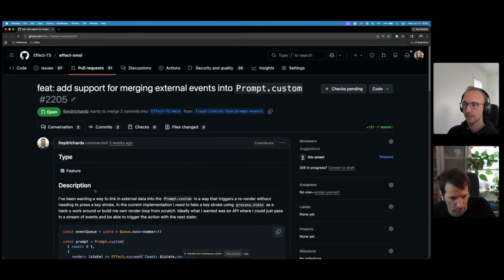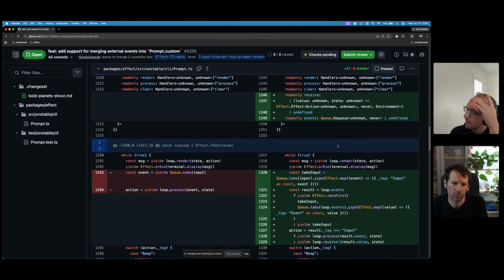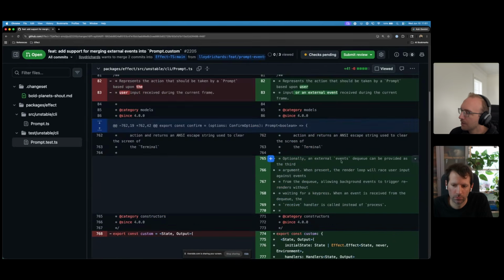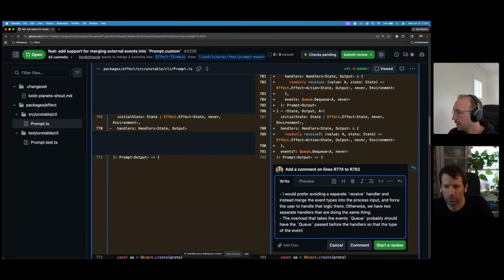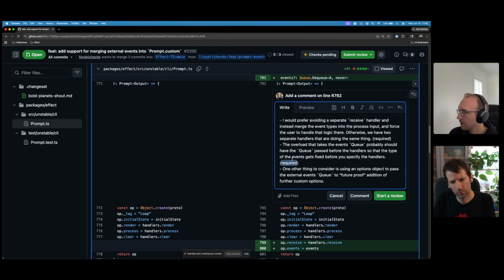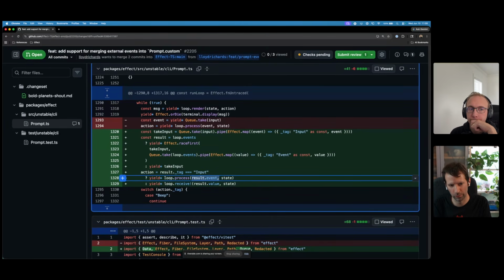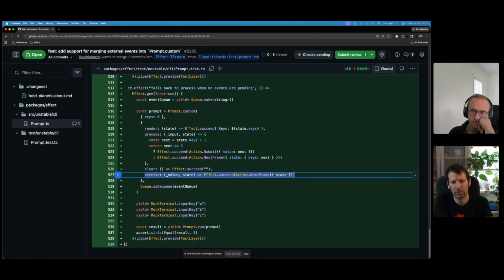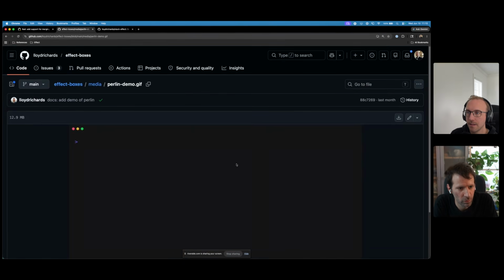PR review: Merging external events into Prompt.custom